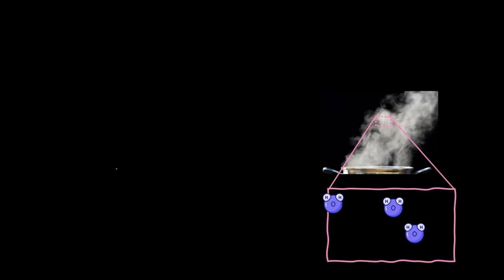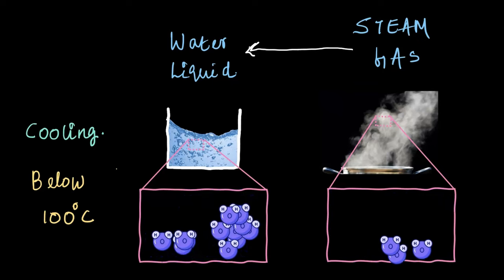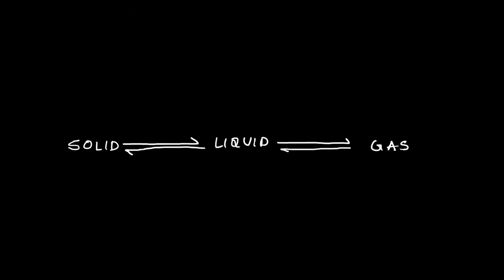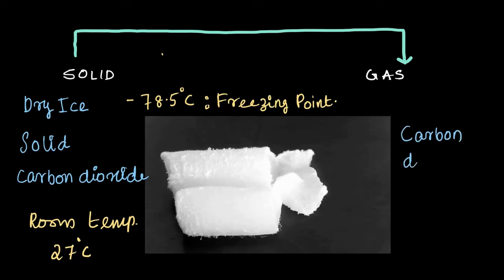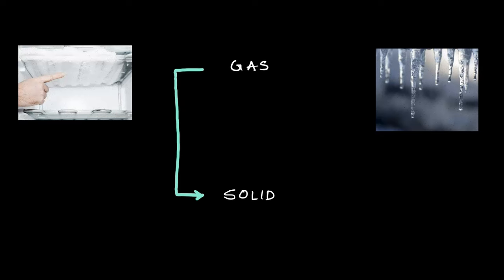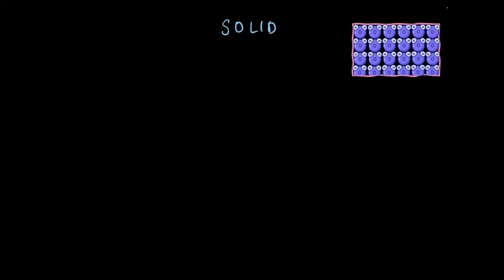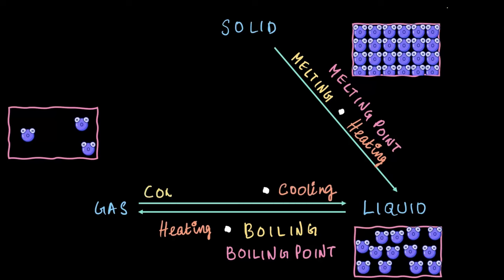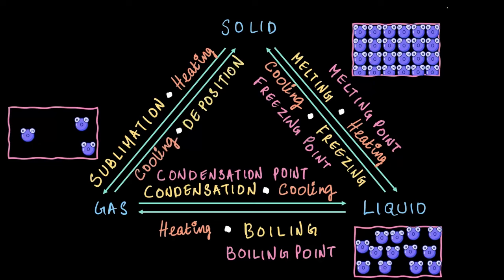Changing States of Matter : Part 2 | Middle School | Khan Academy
Discover the fascinating world of matter and its changing states in this fun and easy-to-understand video for middle schoolers! Learn how solids, liquids, and gases transform through processes like melting, freezing, evaporation, condensation, and sublimation. Using engaging examples and clear explanations, we’ll explore how temperature and pressure play a key role in these changes.

Created by
Shankar R